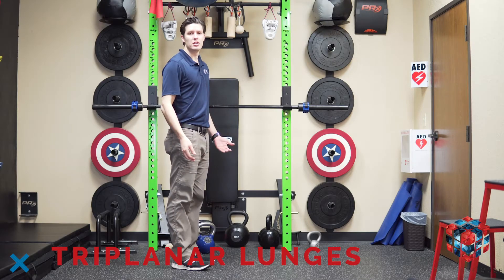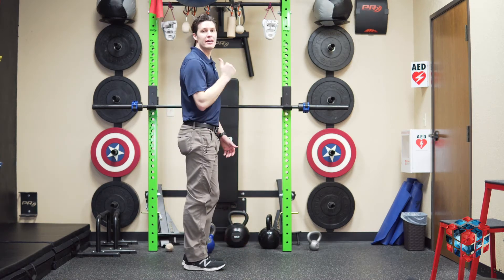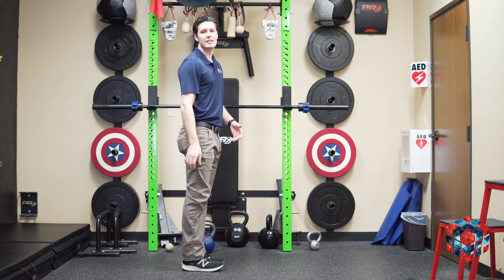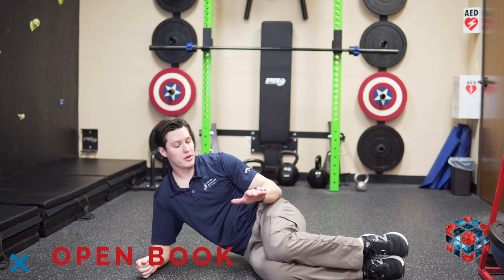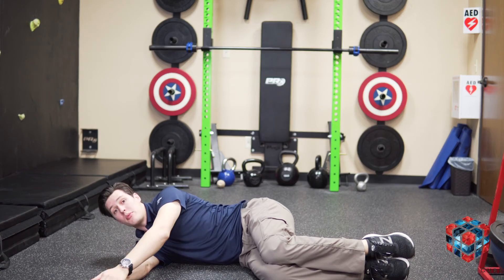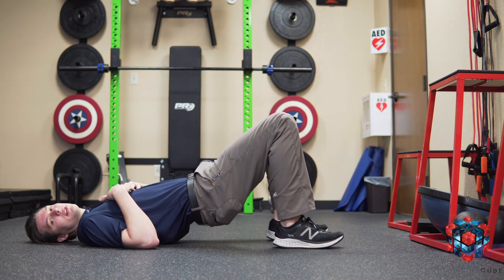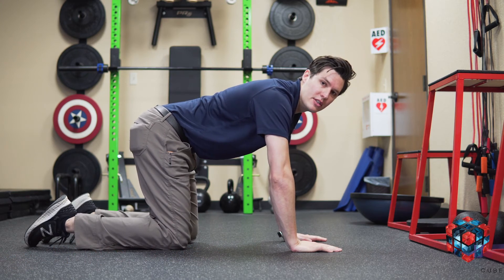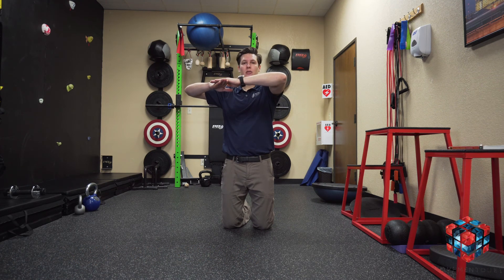GOLF PREHAB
Dr. Golbek shows some of his favorite movements to help prevent injuries for golfers.